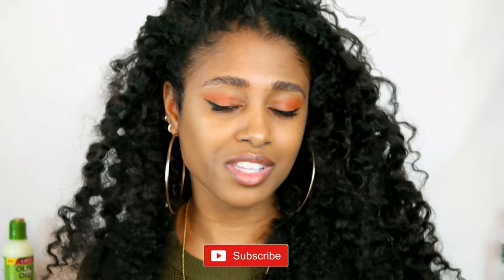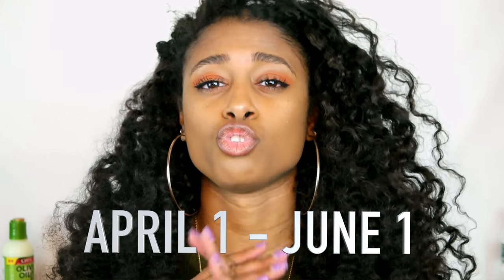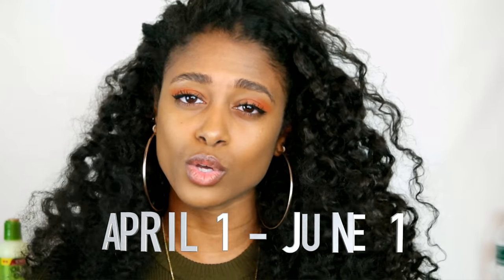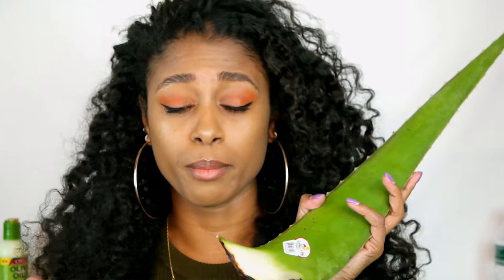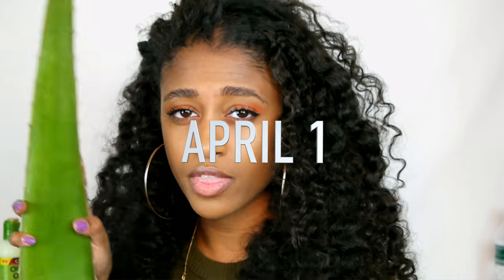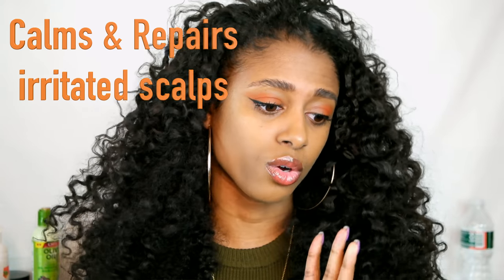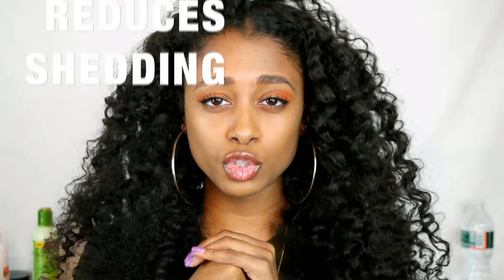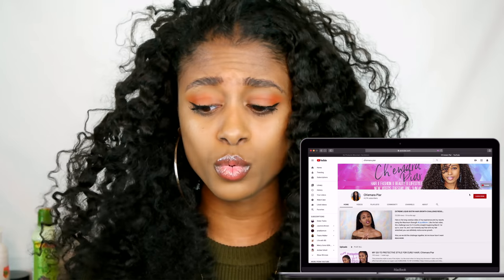EXTREME HAIR GROWTH USING ALOE VERA | Curly Hair Growth Challenge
I'll be doing another Extreme Hair Growth Challenge for 2 months using Aloe Vera Gel to hopefully reach my goal of HIP LENGTH Natural Hair.

Hey Everyone! First off, I do hope everyone is staying safe during this corona virus pandemic & have not been affected. I filmed this video a few days before the quarantine begin so completely understand if your not able to partake in this challenge because there will always be more when this all blow over !

You all know I'm obsessed with growing my hair fast as well as hair health so im using the Aloe Vera gel on my wash days starting April 1.

Key Benefits of Aloe:
1. Promotes hair growth
2. Reduces dandruff
3. Reduces/ prevents itching
4. Detanges, adds shine & reduces frizz
5. Calms inflammation while reducing scalp redness

5,000 mcg Liquid Biotin
10,000 mcg Liquid Biotin